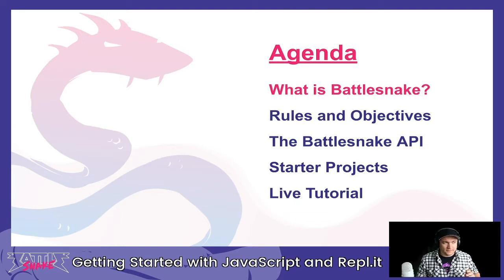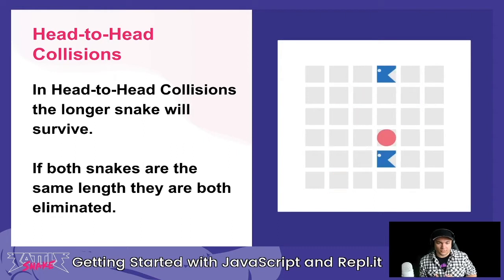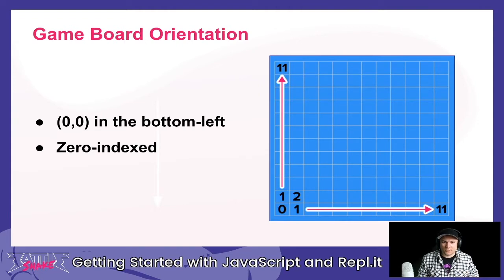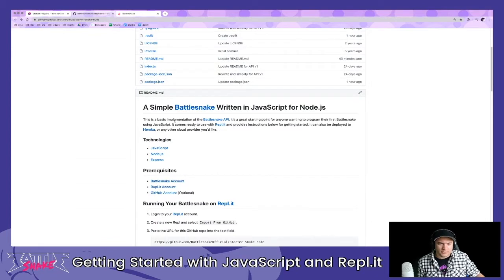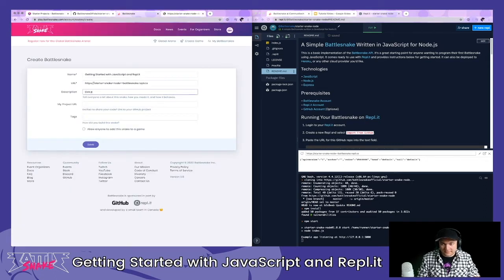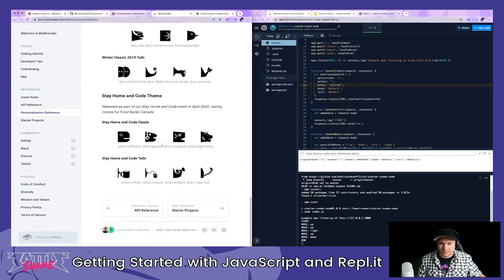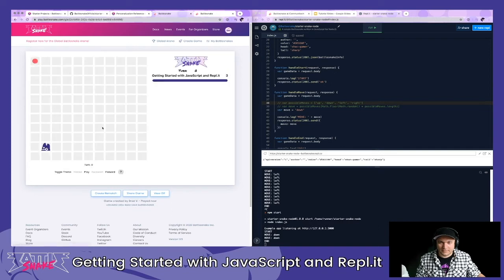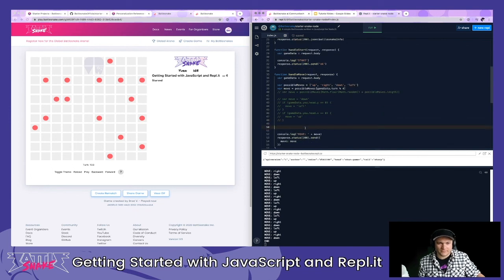Battlesnake Tutorial - Getting Started With JavaScript/Node and Repl.it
Brad demonstrates how to build a new Battlesnake using the JavaScript Starter Project and Repl.it. He will go through the rules of Battlesnake and get the new snake up and running in live games.